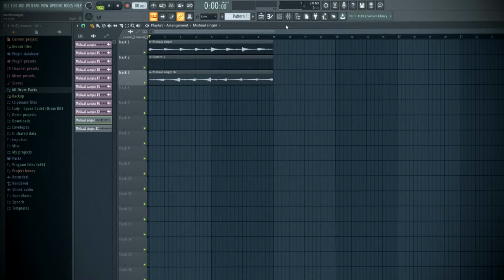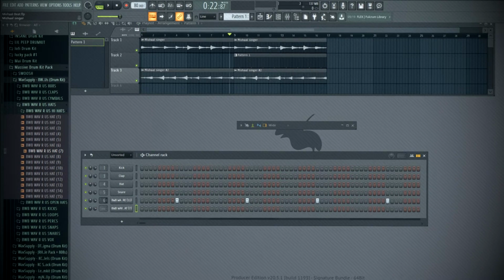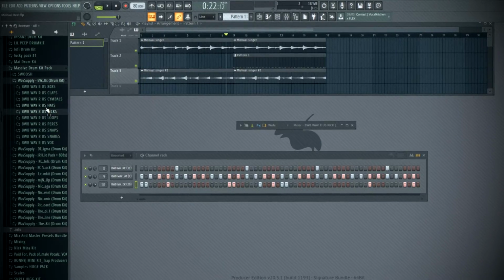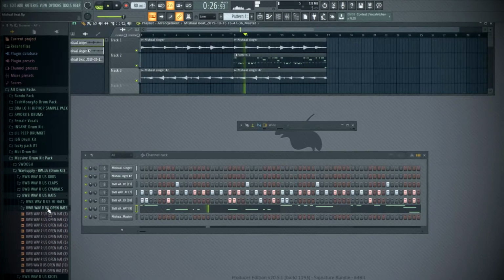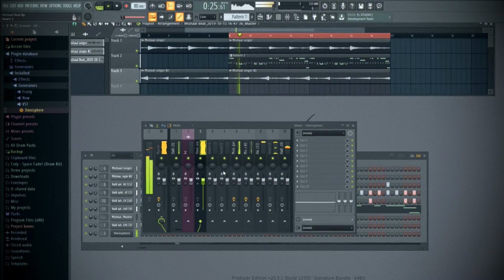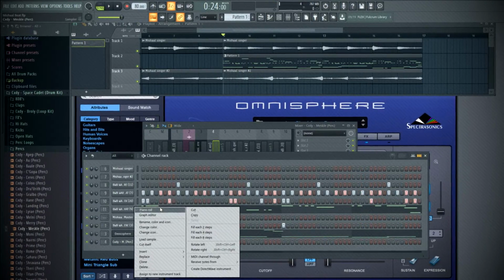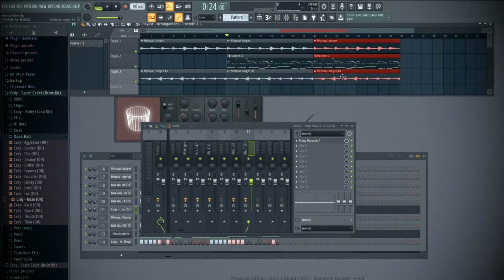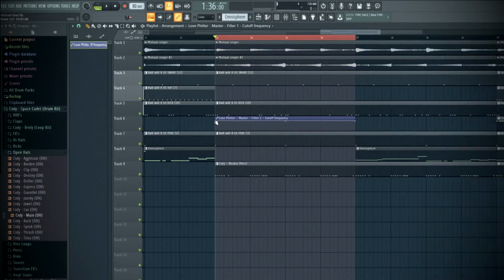How To Make a Mishaal ﾉ XXXTENTACION TYPE BEAT | FL Studio 20 SAD BEAT TUTORIAL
Time Stamps:
0:00 the tutorial
11:54 The beat completed

ya

〤How To Make a Mishaal ﾉ XXXTENTACION TYPE BEAT | FL Studio 20 SAD BEAT TUTORIAL
〤 If you use this beat, you must credit me in the title (Prod. By EGG) unless you have purchased a lease from me 〤